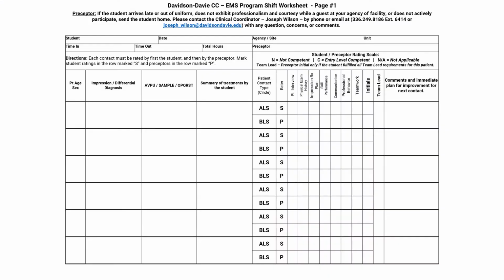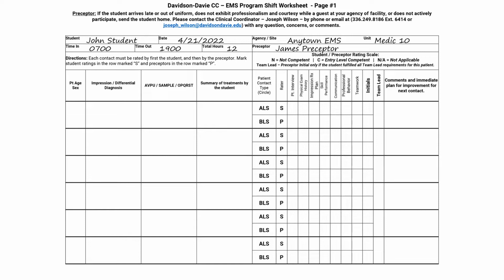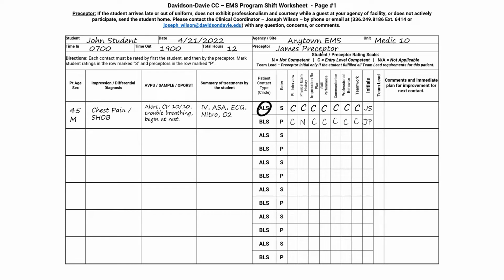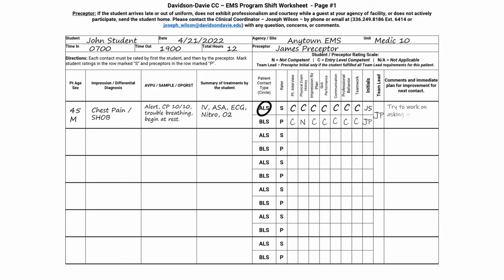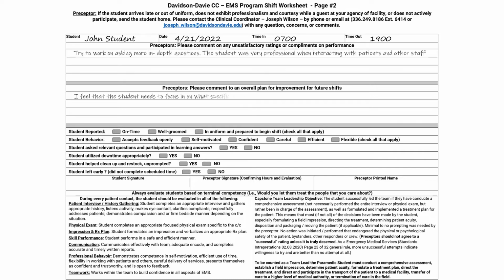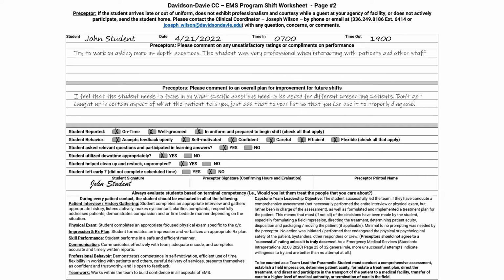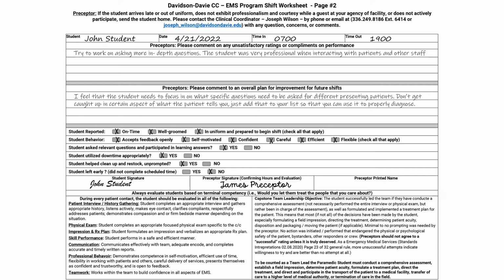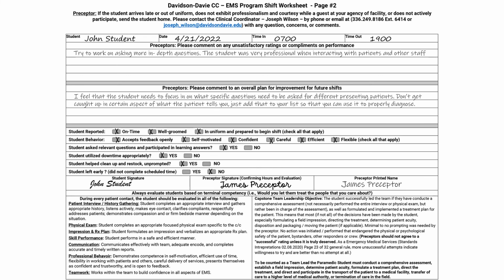Davidson-Davie Community College - EMS Program Shift Worksheet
In this video, we will cover the requirements for each shift worksheet, as well as the proper way to complete them.

This video is intended for both students and preceptors.